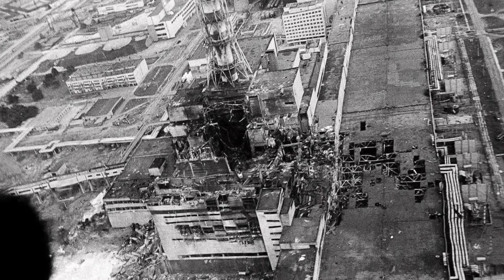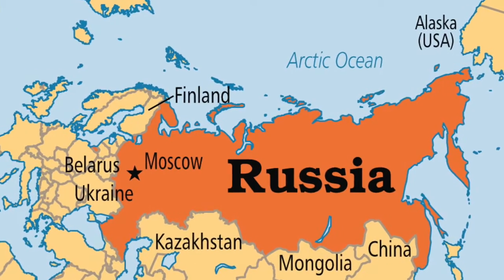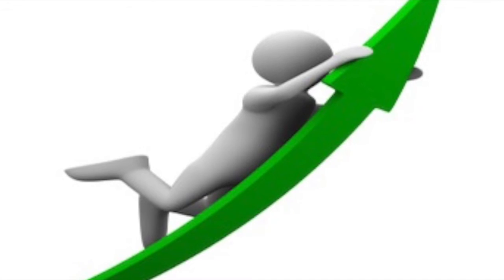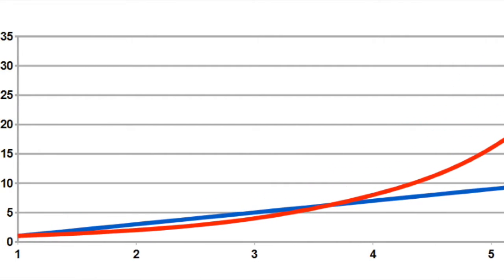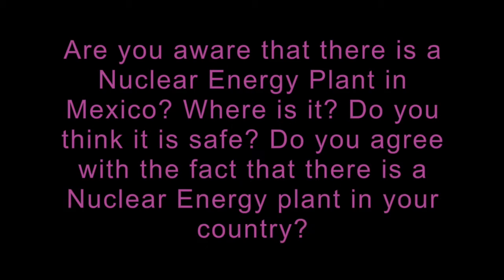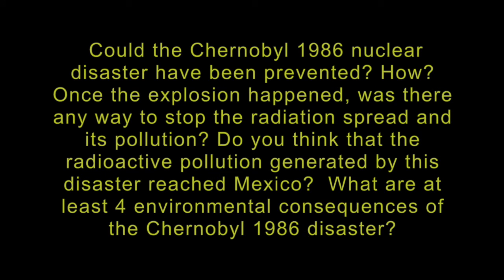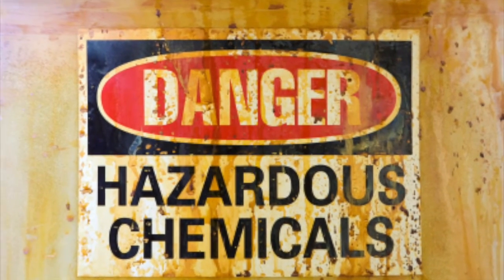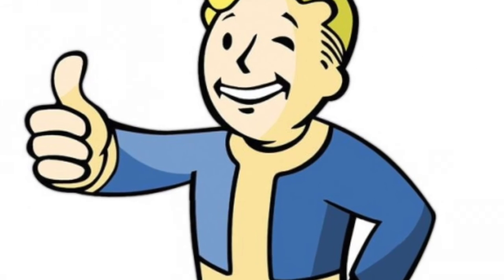Exponential Growth and Decay: Chernobyl Disaster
Math project 2